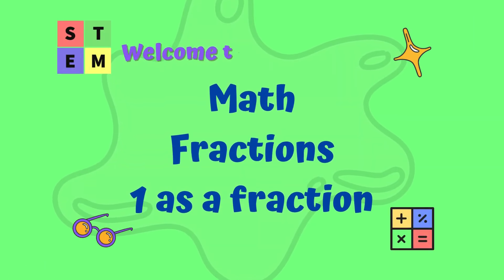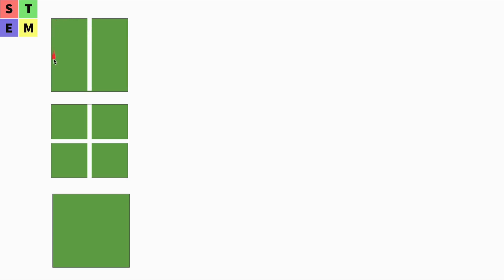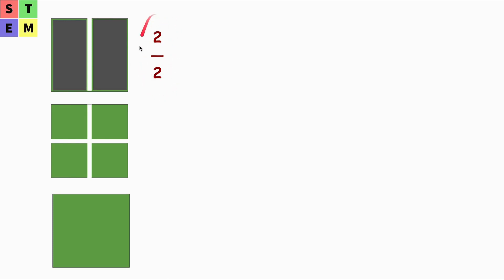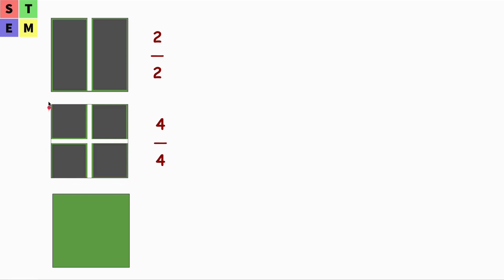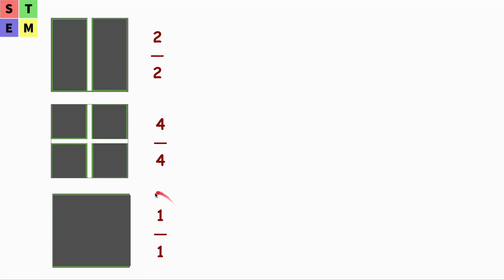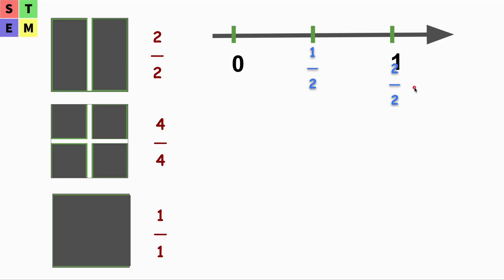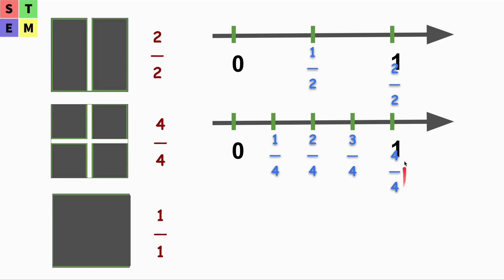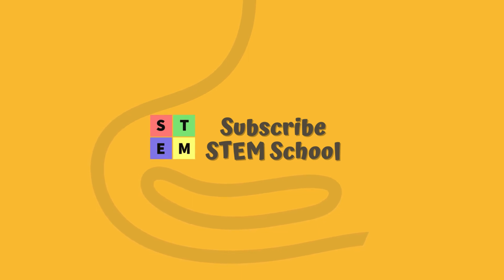Math - represent 1 as a fraction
How to represent 1 as a fraction?